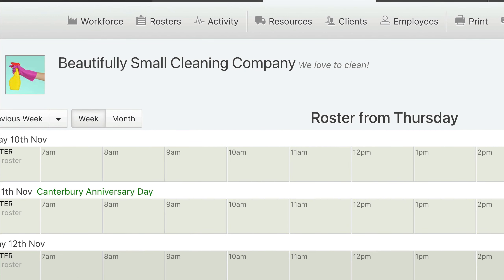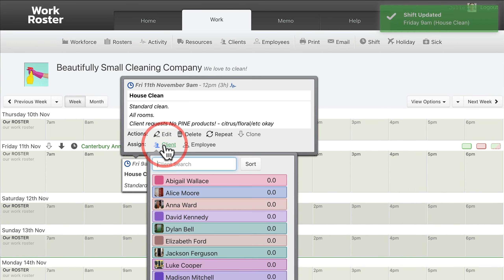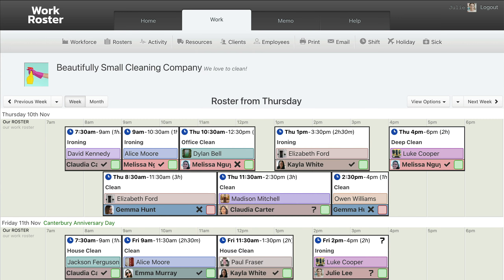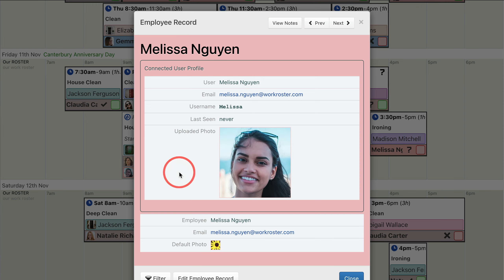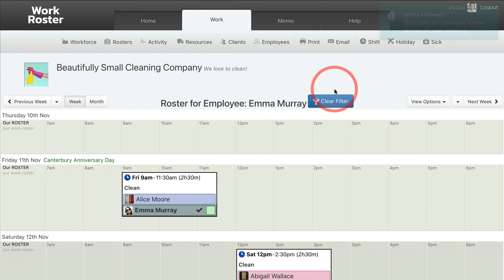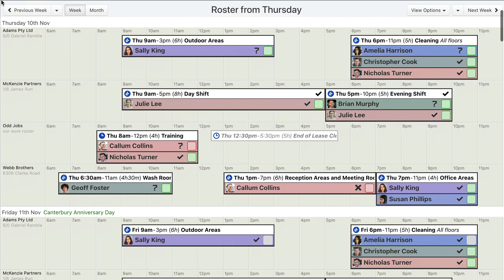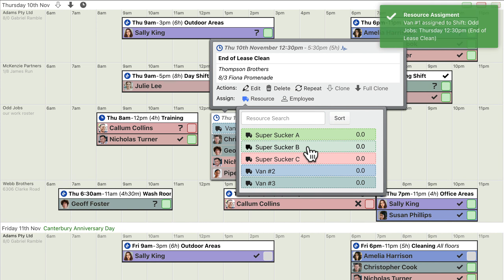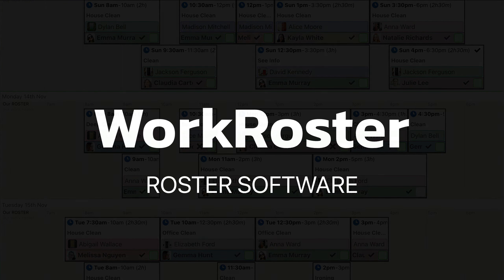Cleaning Company Roster